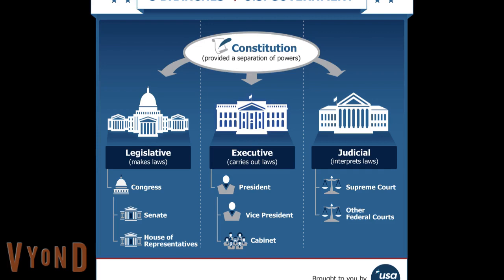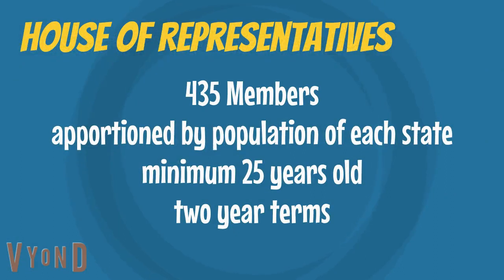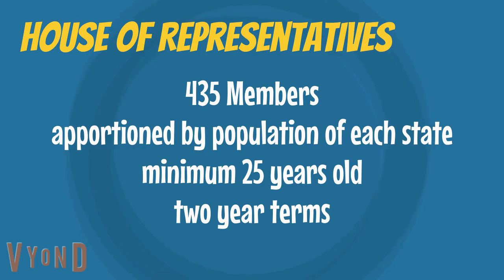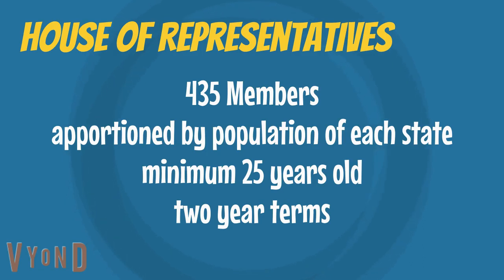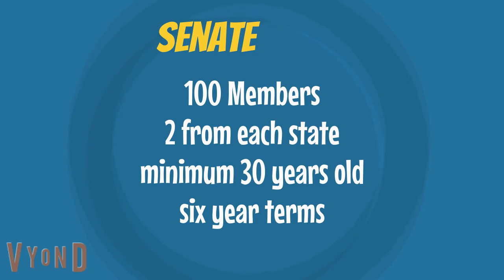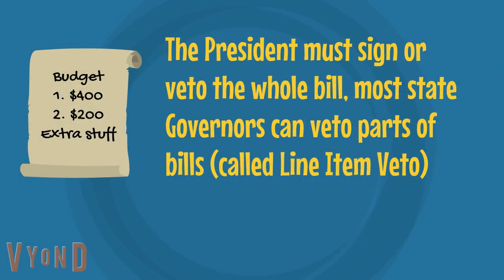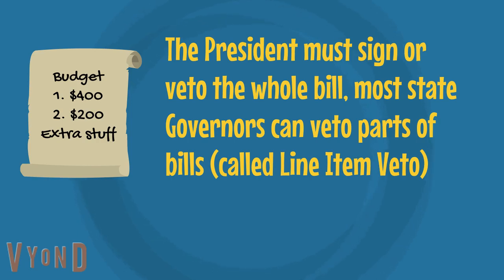200 10 structure01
Government Structure 1